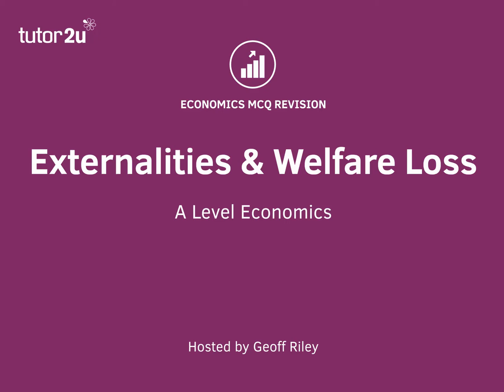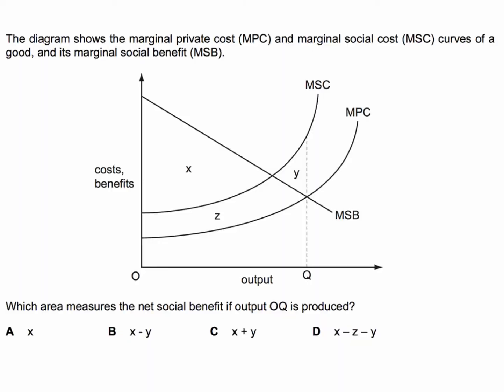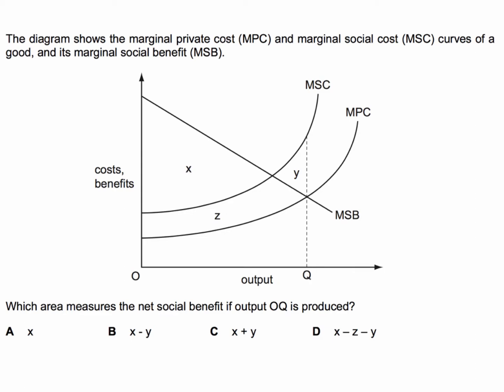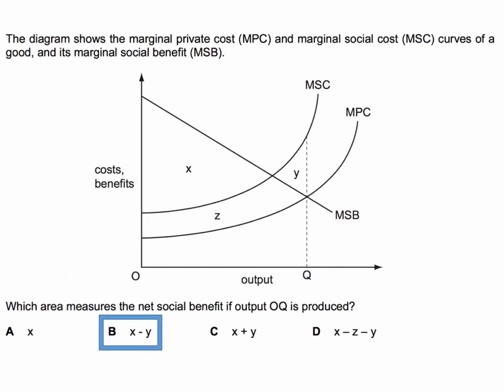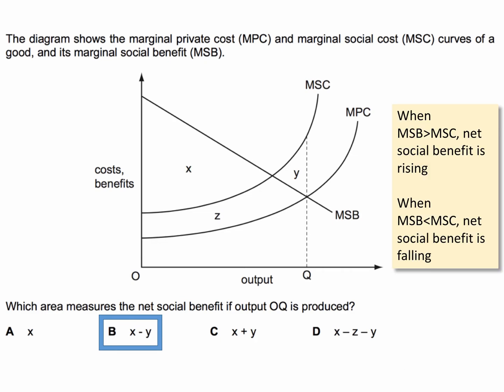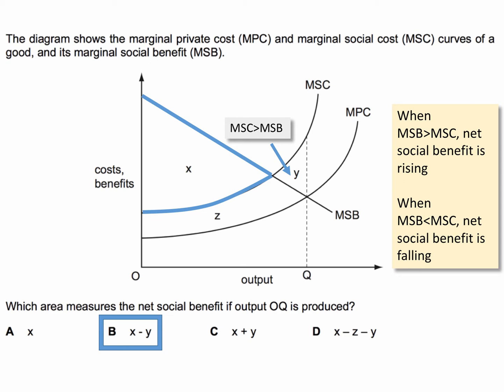MCQ Revision Question - Externalities and Welfare Losses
​This is a tricky analysis MC question asking students to calculate the area of net social benefit at the private optimum level of output in a situation where there are negative externalities in production. We take students through the correct reasoning behind the answer.